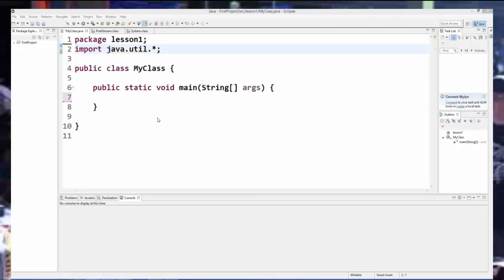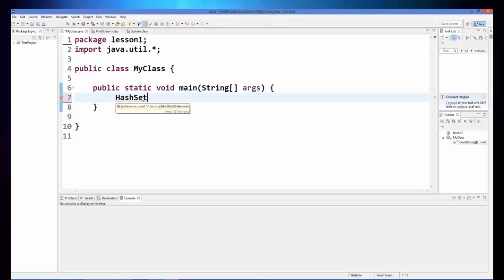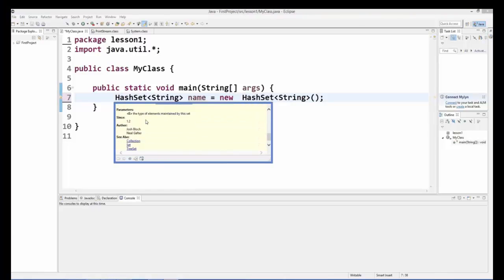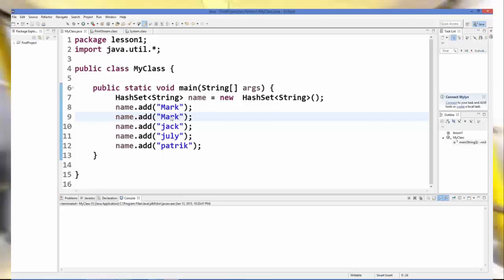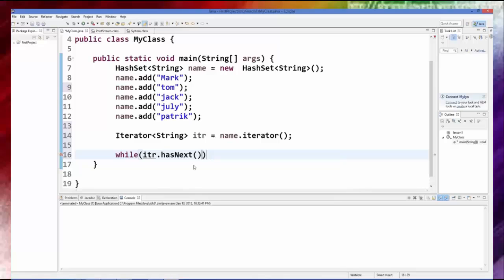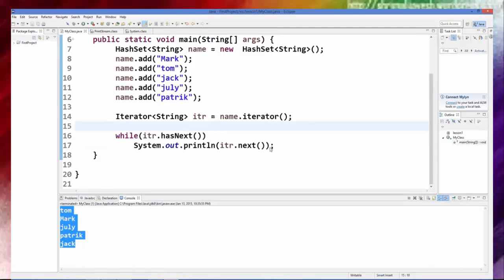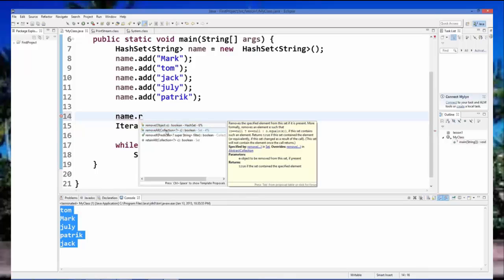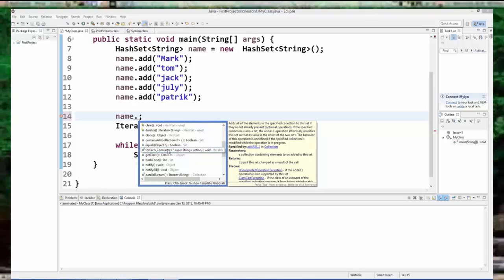HashSet in Java Java Tutorial 35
HashSet in Java Java Tutorial  35  java tutorial videos,

java videos,